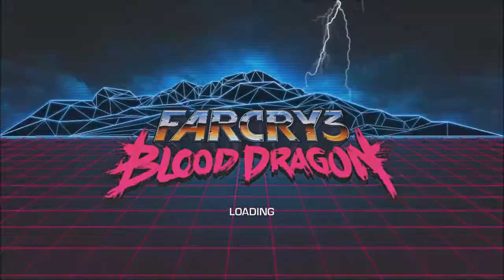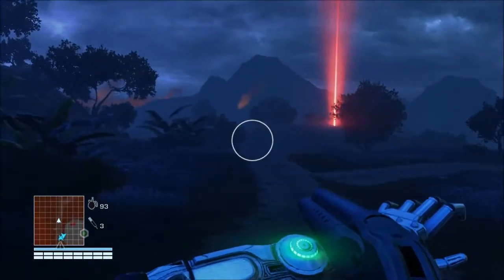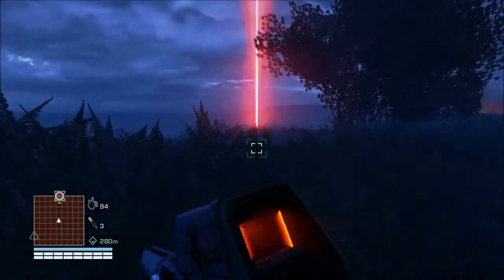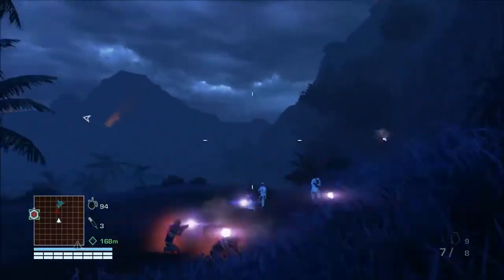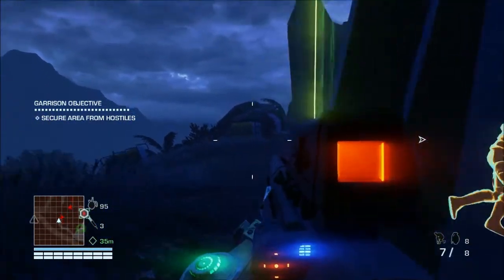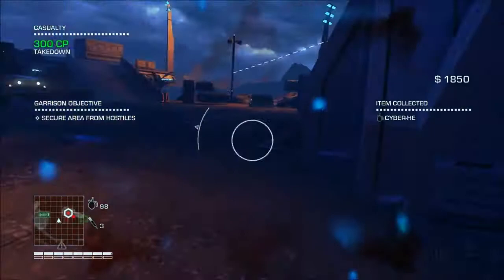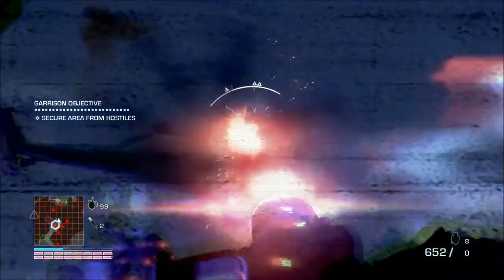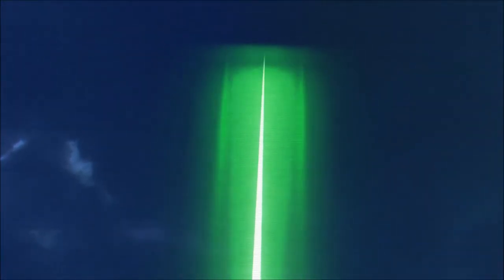Blood Dragon Space Sharkicane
This video is just for you Alex.i have the quality set to medium in game and the framerate is still iffy on the video. but the actual game is very smooth and looks as good as fc3 only with much more neon.